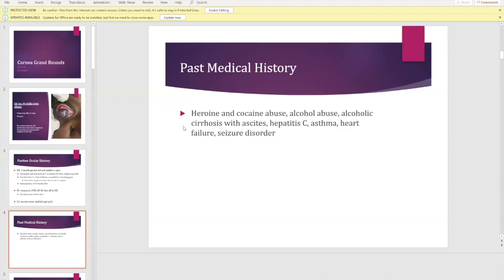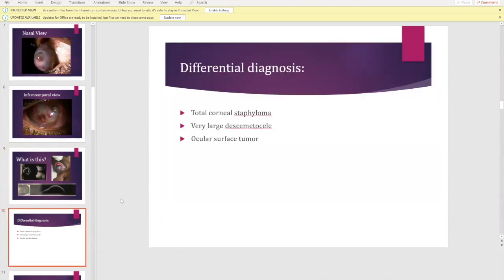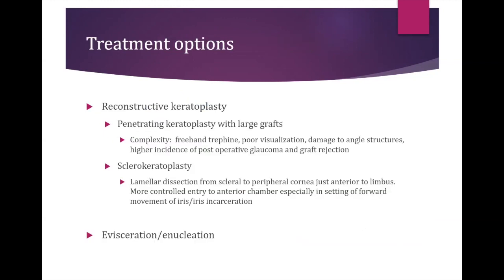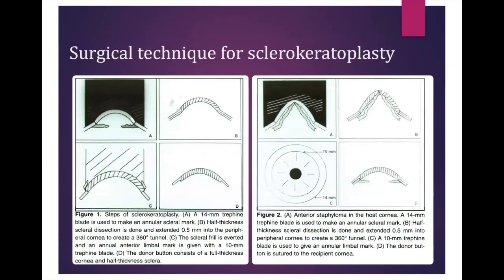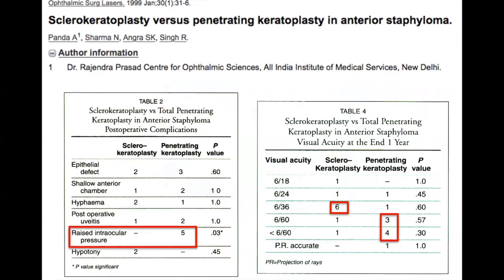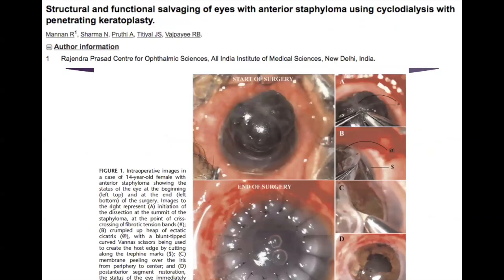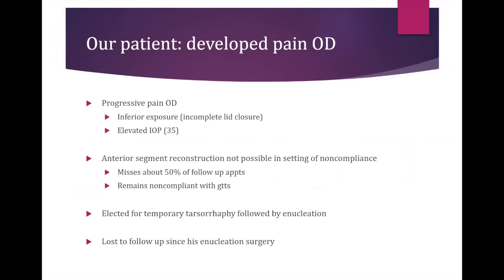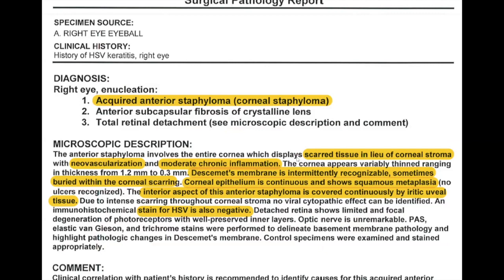Total Corneal Staphyloma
Cornea Grand Rounds- 8/21/20
Lucy Sun, MD- Cornea fellow- Emory Eye Center